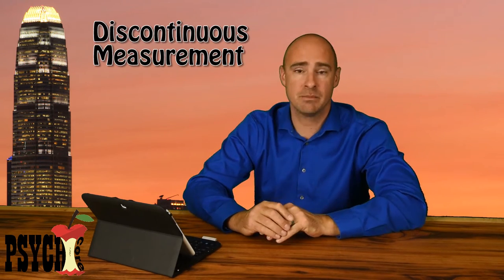Discontinuous Measurement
Defining discontinuous measurement